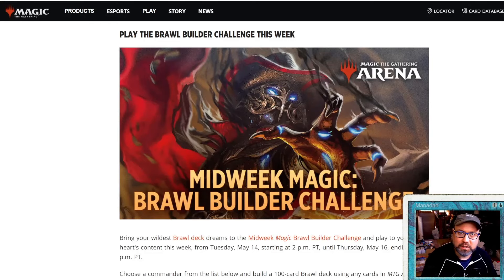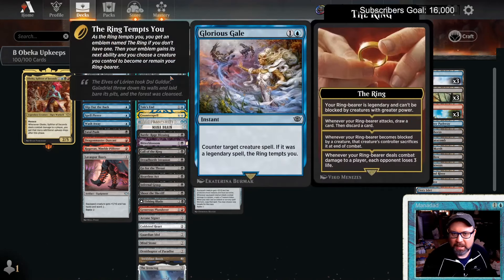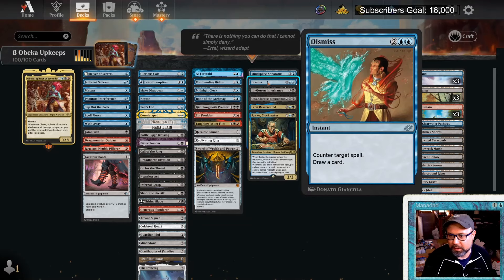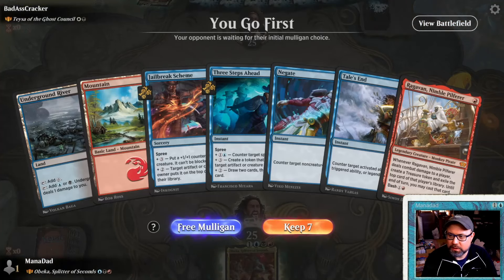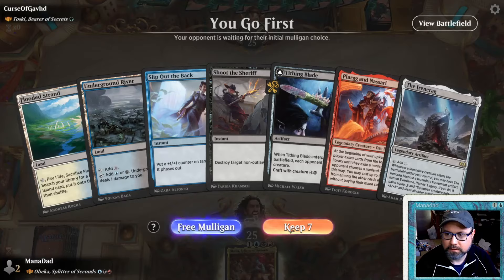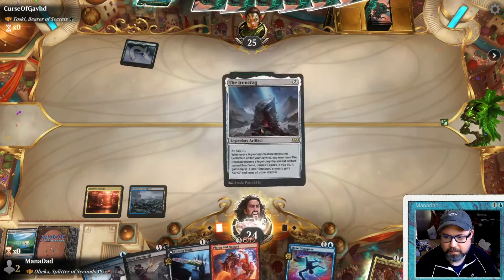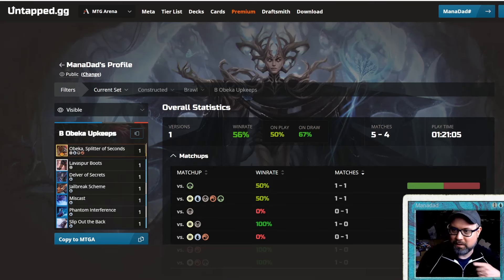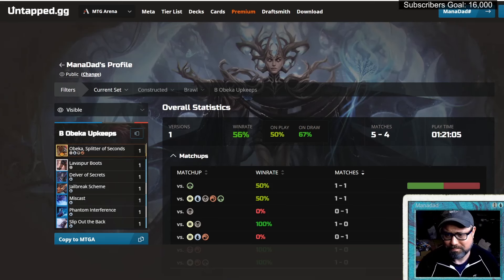The Obeka Challenge: Can We Split the Second? | MTG Arena Brawl Deck 2024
Obeka, Splitter of Seconds is by far the most popular commander out of Outlaws at Thunder Junction? Why? It's a super challenge to make her multiple upkeeps trigger do anything remotely powerful! We'll take this Grixis Brawl commander to the MTG Arena queues in preparation for the Brawl Builder Challenge Midweek event and see if we can get Obeka to pop off! Forget about splitting the atom, can we split the second?

00:00 Intro
01:07 Obeka Brawl Deck Tech
13:58 Game 1 vs Teysa of the Ghost Council
20:38 Game 2 vs Toski Bearer of Secrets
29:21 Outro including Win-Rate Stats

Catch me playing live! I stream on Twitch. My channel is called ManaDad_MTG and can be found